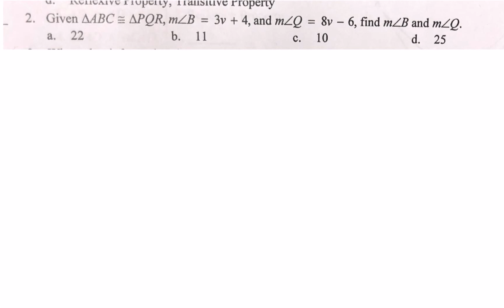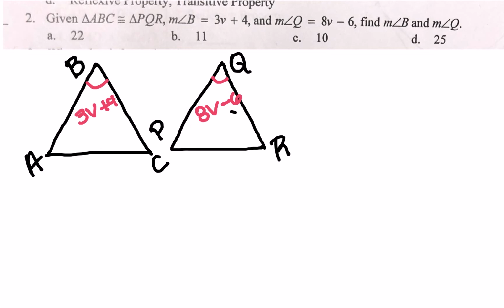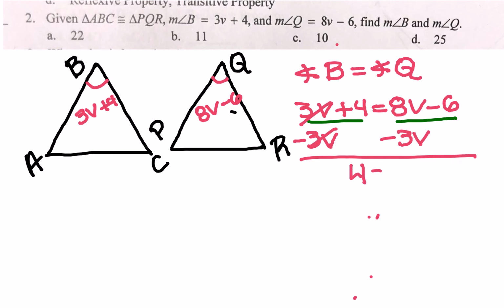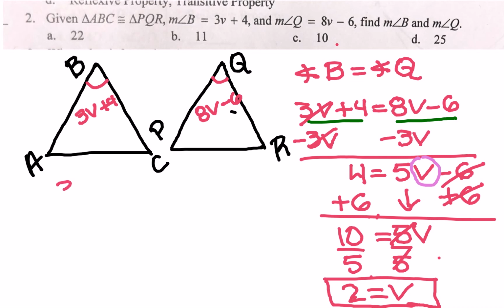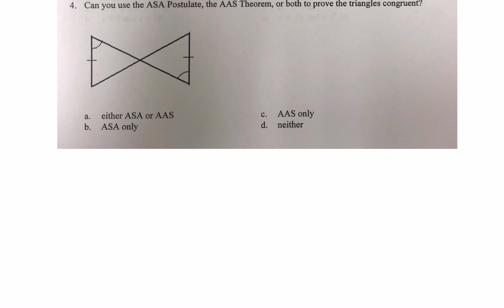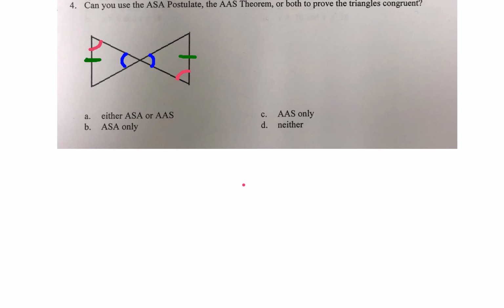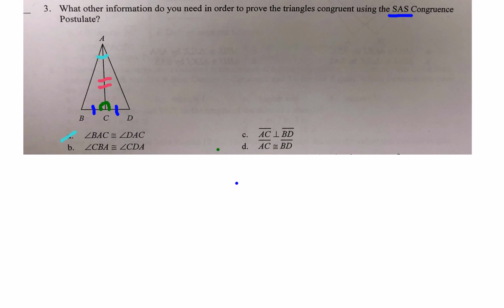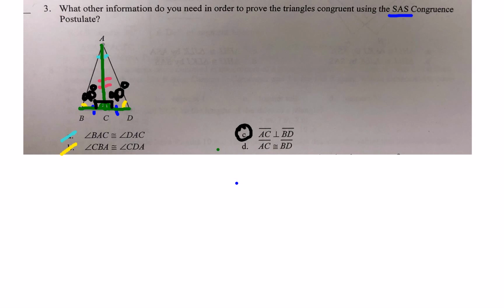Unit 5 Test Review Part 2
This recording was created using Lensoo Create App.